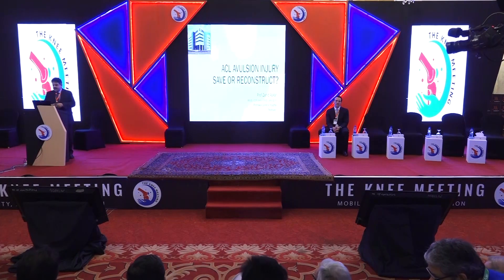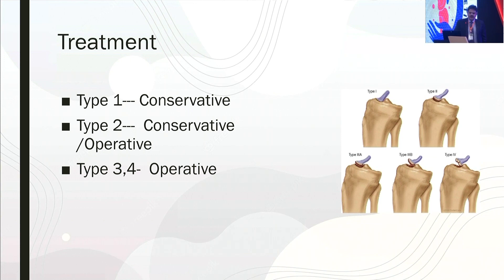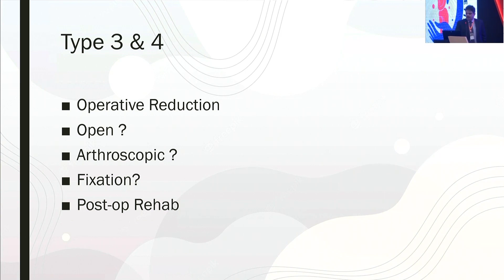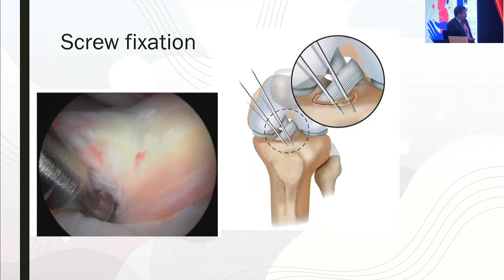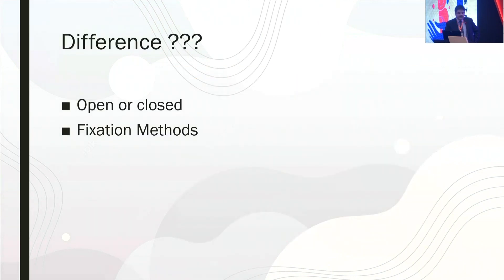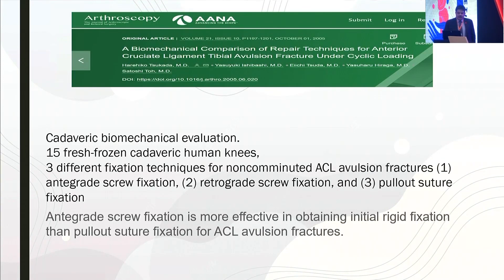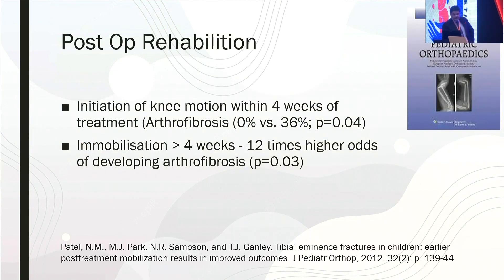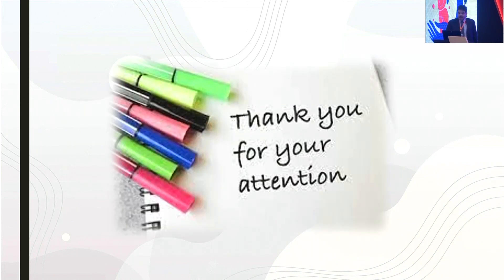ACL Avulsion Injury Save or Reconstruct?